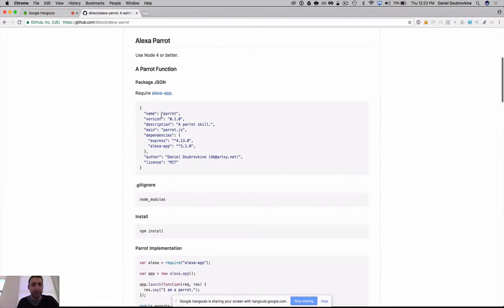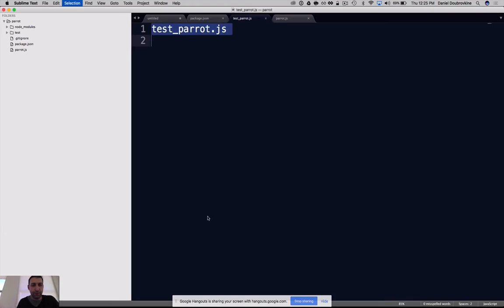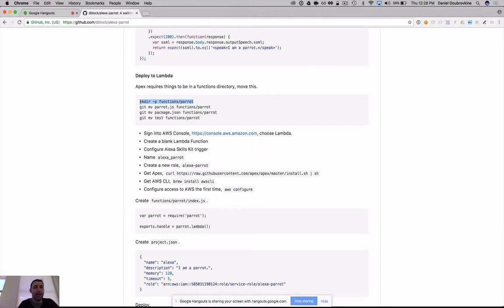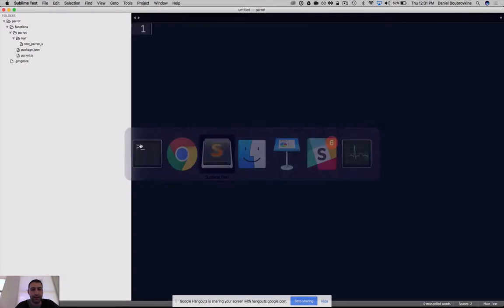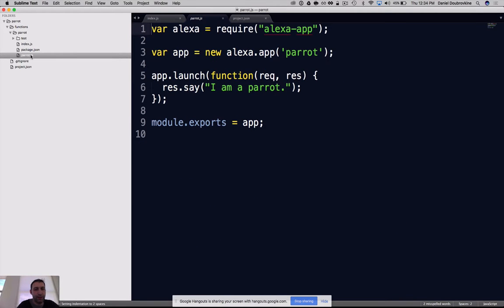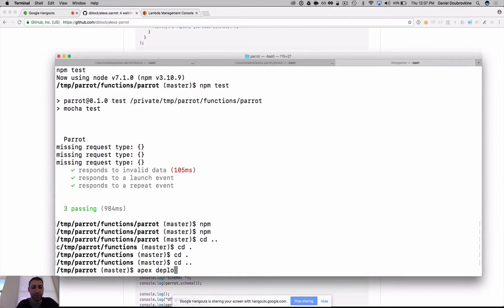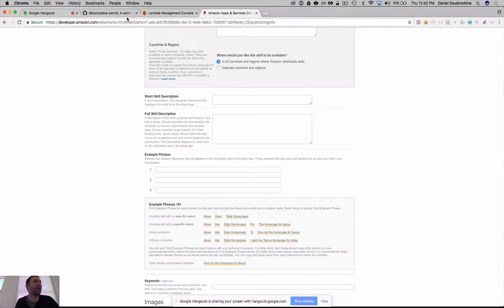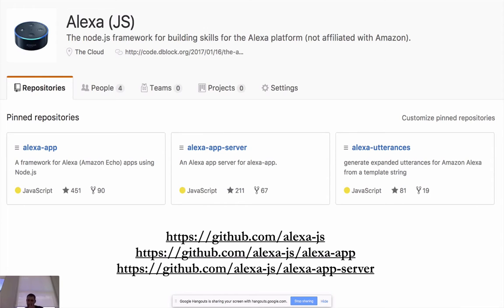Live Coding of a Simple Amazon Echo (Alexa)